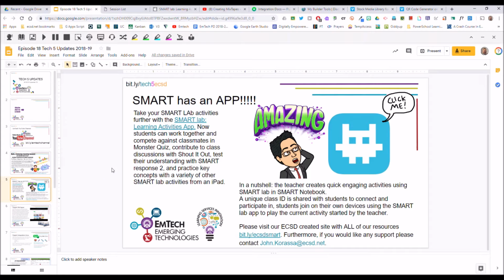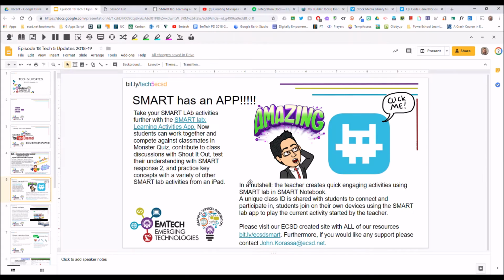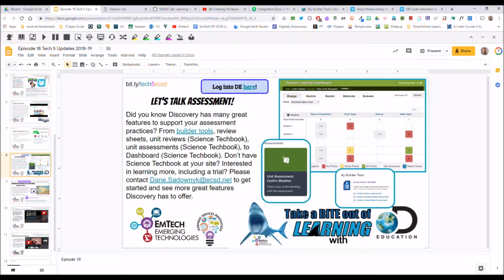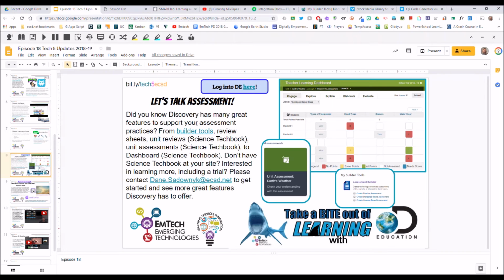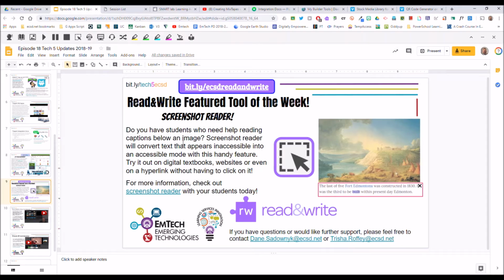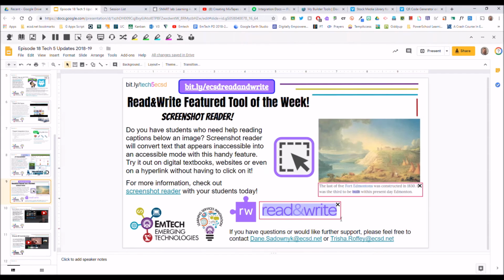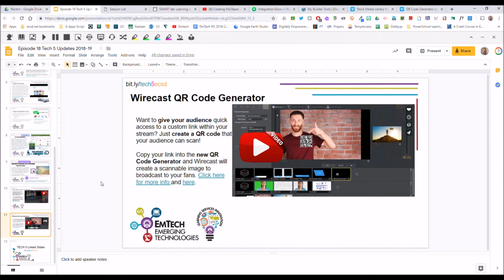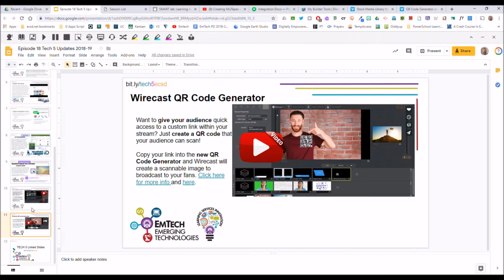Tech 5 2018 2019 Episode 18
Here are your Tech 5 Updates from the EmTech team:
Updates:
• [REGISTER NOW] Math & Technology Session 2 March 11! The Power of Hyperdocs - Session 2 - Mar.11 Come to this session to check out how hyperdocs can be used to engage students in their mathematical learning. This session will highlight a variety of examples illustrating areas such as, independent practice, station work and differentiation. Time will also be provided so you can build your own. Whether you are looking for student specific tasks, unit review, or planning templates, hyperdocs can be a powerful way to support student learning.
• SMART Lab Has an App! Take your SMART LAb activities further with the SMART lab: Learning Activities App. Now students can work together and compete against classmates in Monster Quiz, contribute to class discussions with Shout It Out, test their understanding with SMART response 2, and practice key concepts with a variety of other SMART lab activities from an iPad. In a nutshell: the teacher creates quick engaging activities using SMART lab in SMART Notebook. A unique class ID is shared with students to connect and participate in, students join on their own devices using the SMART lab app to play the current activity started by the teacher.
• Flipgrid MixTapes! Flipgrid is kickin' it old school with MixTapes! Though the concept of creating playlists is not new, Flipgrid's take on it definitely is! A Flipgrid MixTape is a playlist of students' greatest hits! When you, the educator, make a MixTape you choose video responses that showcase everything from student growth as learners to performance tasks! Keep in mind you can select video responses from all of your different topics across all of your Grids. In this video tutorial, we will take a closer look at how you can create epic MixTapes, as well as discuss what MixTapes can be created for! Please note, students cannot download their videos from MixTapes. The creator of the MixTape can download video responses one at a time. There is currently no way to download an entire MixTape as one file. For a direct link to the YouTube video,

• Flipgrid Integration Docs! Need a little inspiration and guidance for using Flipgrid in the various subjects / grade levels you teach? Click on the link to the right to access a collection of integration docs for grades Kindergarten - 12 & subject areas including
o Language Arts
o Science
o Social Studies
o Math
Each doc includes resources and ideas for using Flipgrid to provide students a space to actively demonstrate their learning. Links to Disco Library topics appropriate for each grade level are also included to help you get started!
• Let’s Talk Discovery Education Assessment! Did you know Discovery has many great features to support your assessment practices? From builder tools, review sheets, unit reviews (Science Techbook), unit assessments (Science Techbook), to Dashboard (Science Techbook). Don’t have Science Techbook at your site?
• Read&Write Featured Tool of the Week – Screenshot Reader! Do you have students who need help reading captions below an image? Screenshot reader will convert text that appears inaccessible into an accessible mode with this handy feature. Try it out on digital textbooks, websites or even on a hyperlink without having to click on it!
• Stock Media Library for Wirecast 12! Now included with every active support subscription, the new Stock Media Library adds a growing database of over 500,000 unique, high quality media assets to your projects.
• Wirecast QR Code Generator! Want to give your audience quick access to a custom link within your stream? Just create a QR code that your audience can scan! Copy your link into the new QR Code Generator and Wirecast will create a scannable image to broadcast to your fans.